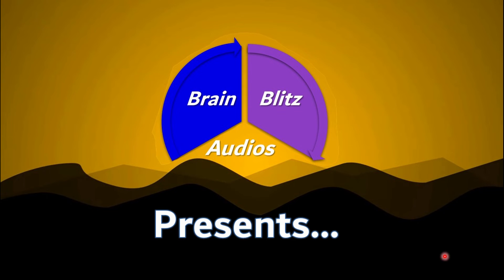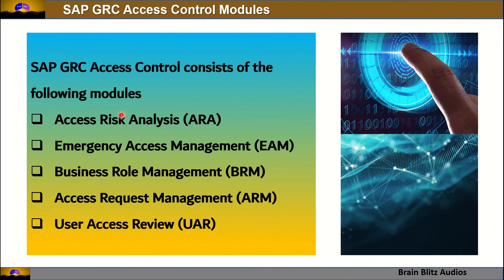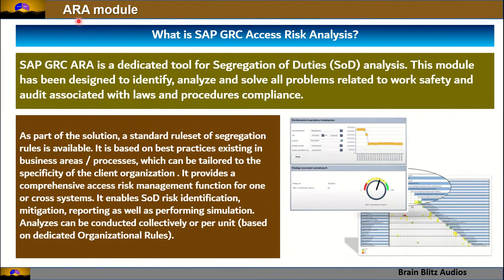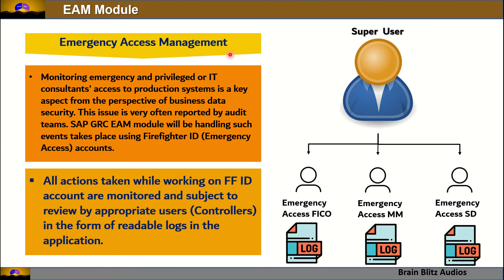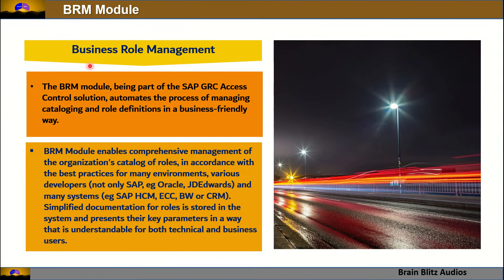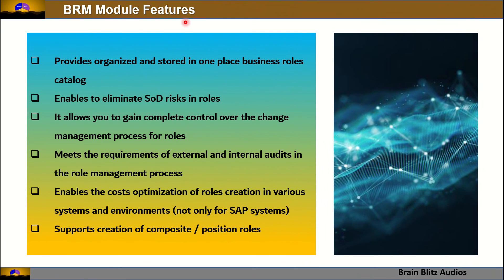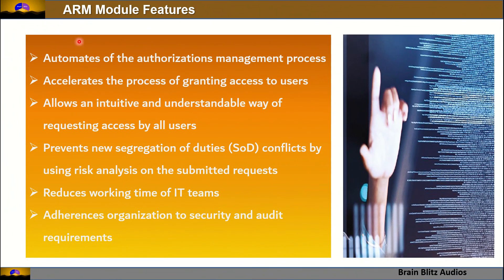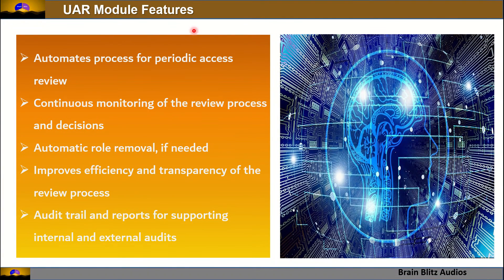SAP GRC Access Control: An Overview | Modules of SAP GRC Access Control and their features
SAP GRC Access Control is a tool created to help organizations automate the process of managing users' access.